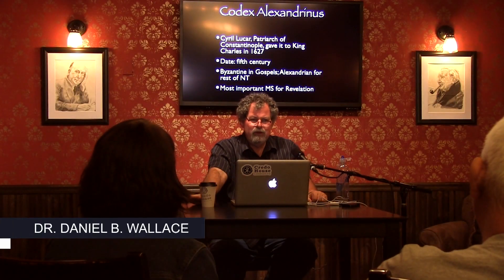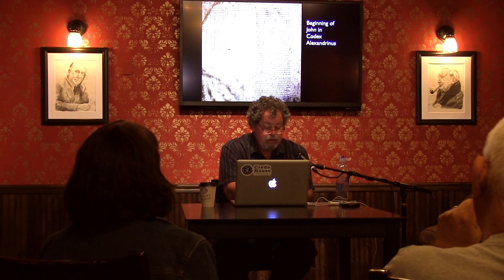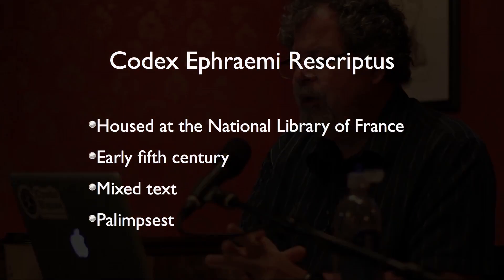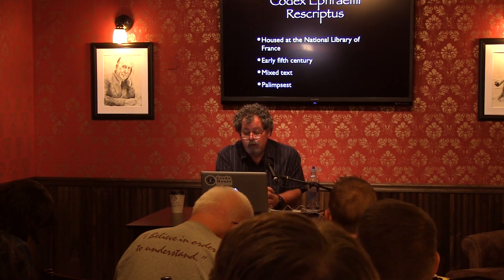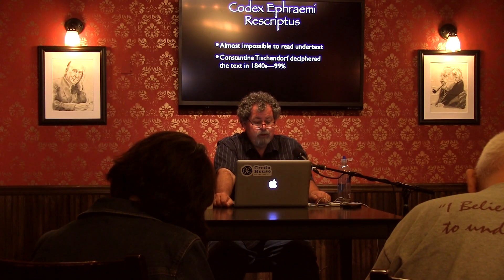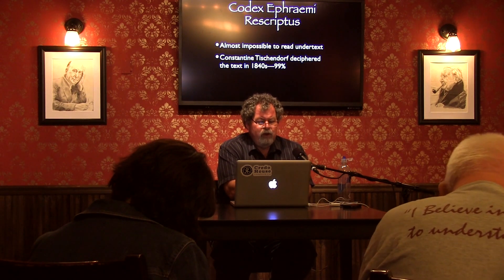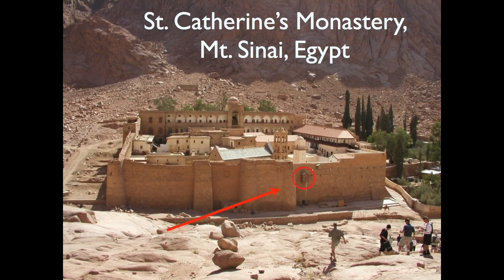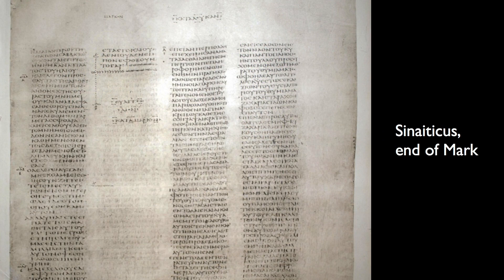16 Some Famous Manuscripts Majuscules Part 2 (16 of 36)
This lecture continues the discussion about the most important New Testament manuscripts: the Majuscules, formerly known as uncials. This lecture describes Codex Alexandrinus - A, Codex Ephraemi Rescriptus - C, Codex Sinaiticus (Aleph), and Codex Washingtonianus - W - 1906.

Some Famous Manuscripts:
Majuscules
• Codex Vaticanus (B)
• Codex Bezae (D)
• Codex Alexandrinus (A)
• Codex Sinaiticus (א)
• Codex Washingtonianus (W)